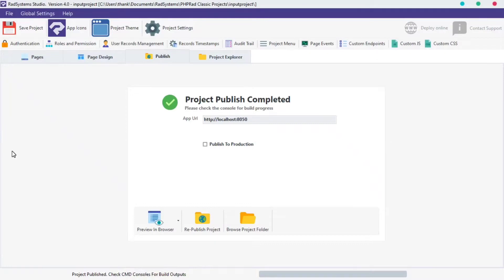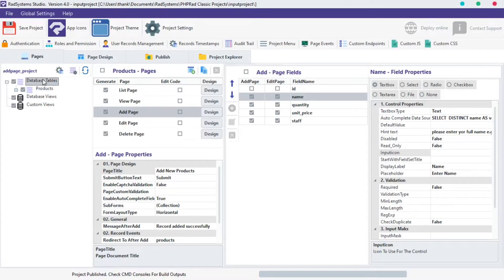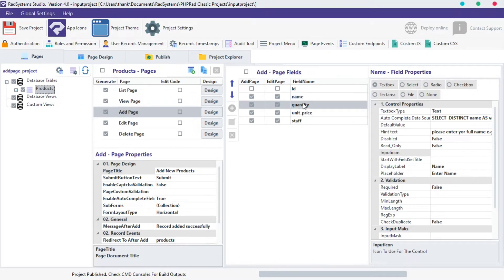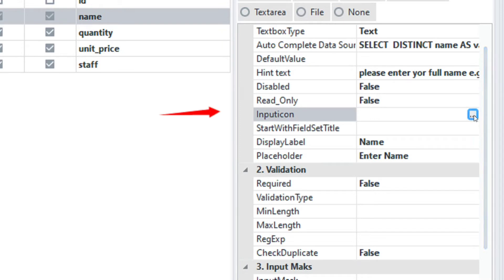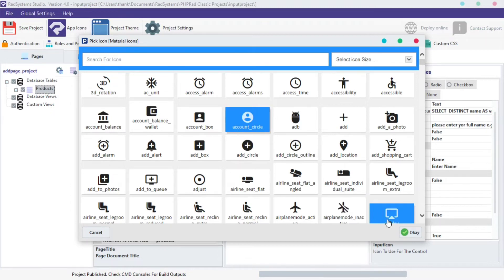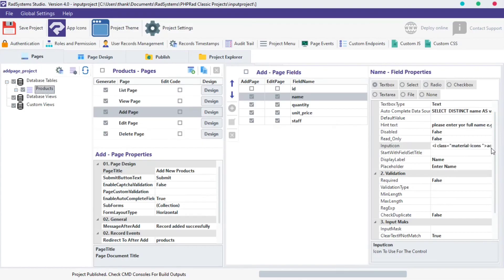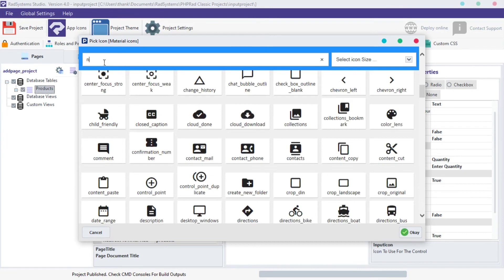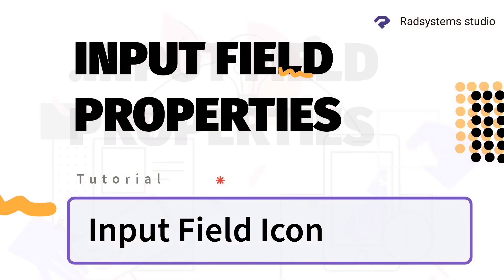Configuring Input field Icon in RadSystems Studio Low Code Software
Configuring Input field Icon in RadSystems Studio Low Code Software | No Code